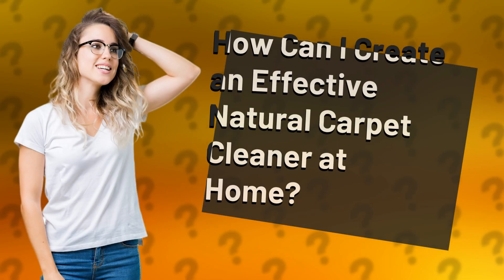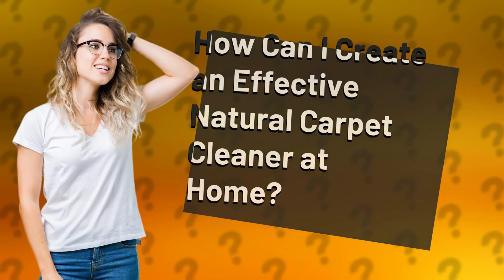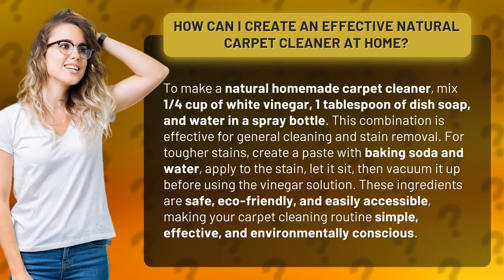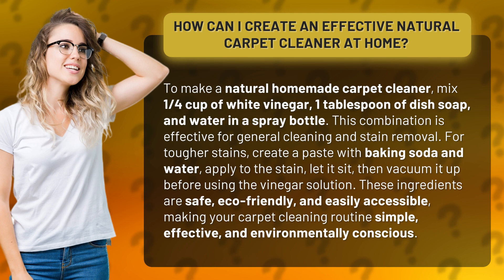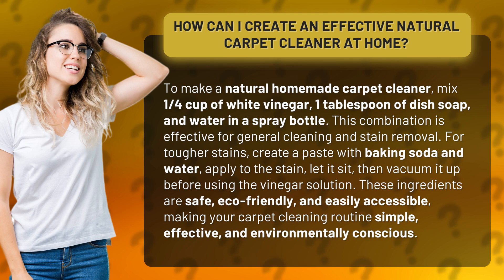How Can I Create an Effective Natural Carpet Cleaner at Home?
DIY Natural Carpet Cleaner: Simple, Effective, and Eco-Friendly • DIY Natural Carpet Cleaner • Discover how to create a powerful and eco-friendly carpet cleaner using simple ingredients like vinegar, dish soap, and baking soda. This DIY solution is not only effective for general cleaning and stain removal but also safe for your home and the environment. Watch now and simplify your carpet cleaning routine!